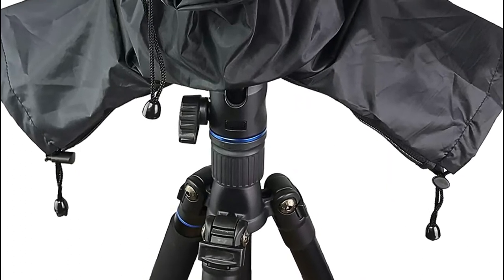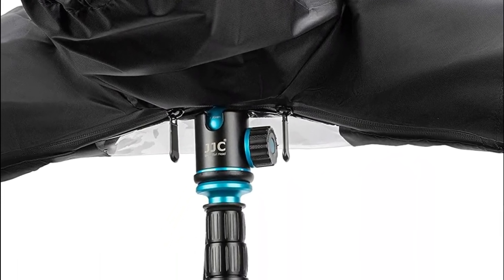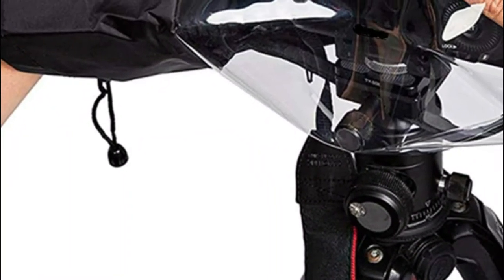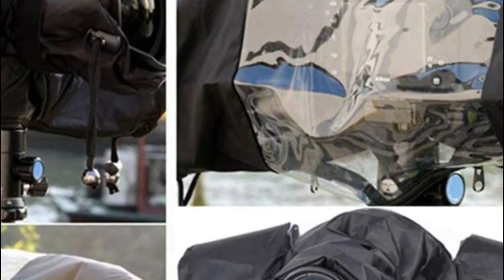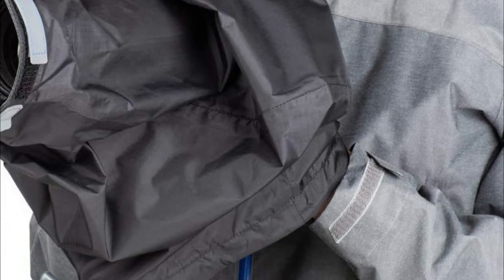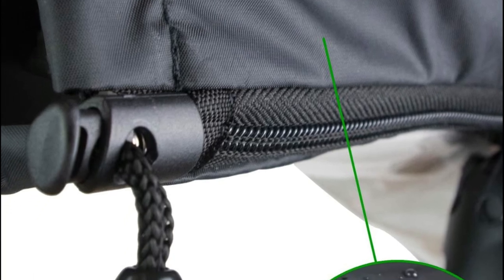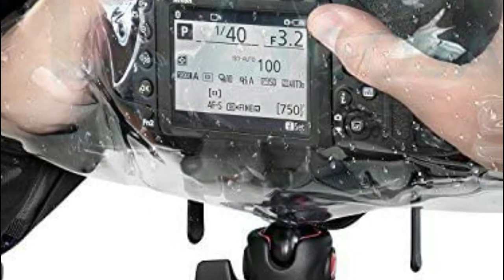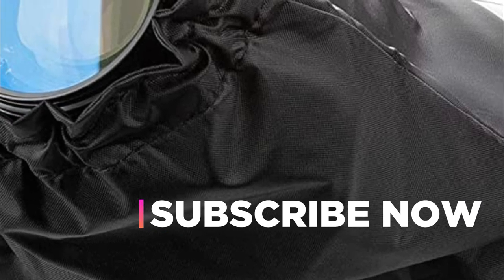Top 5 Best Camera Rain Cover 2022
5. Kiorafoto DSLR Mirrorless Camera Rain Cover

4. WANBY Waterproof Camera Rain Cover

3. Think Tank 6197 Camera Emergency Rain Cover

2. Venterior Waterproof Rain Cover

1. Altura Photo Professional Camera Rain Cover